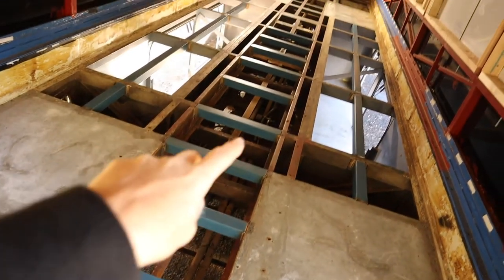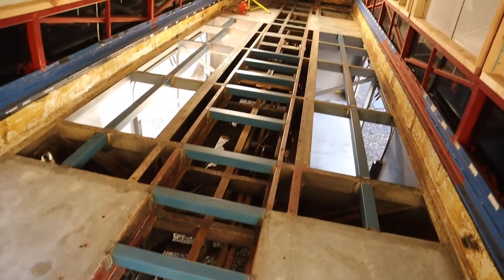Prepping for New Floor and I'm finally ready to start building!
In this video I share the final bits of work I did to prepare the underfloor frame and get ready to lay the new floor in my bus conversion.

* help me keep my bus wheels (and the video footage) rolling!*
I create beautiful, unique handmade notebooks and other stationery products using recycled and handmade papers and other sustainable materials.